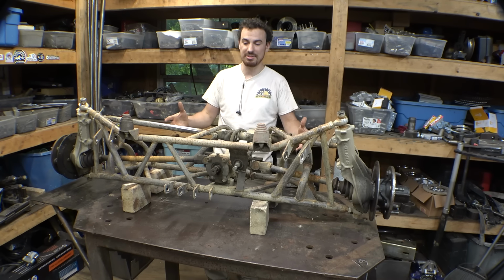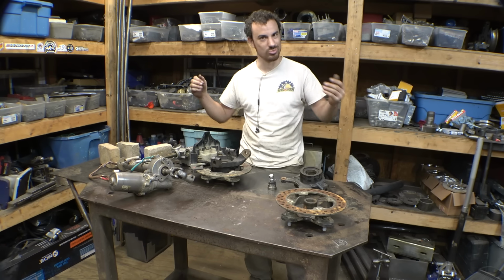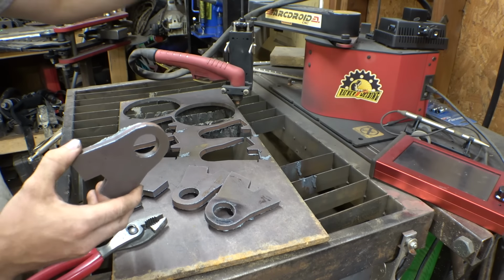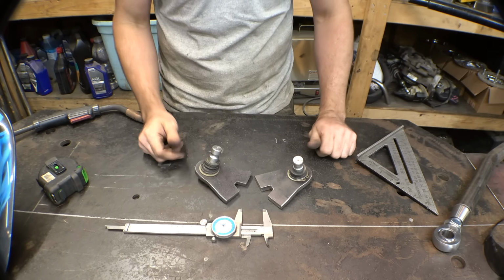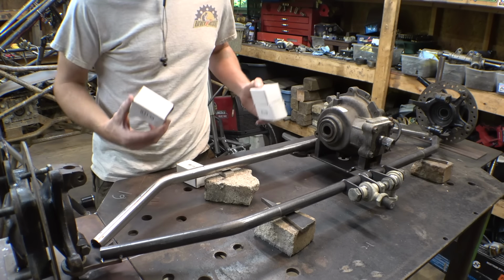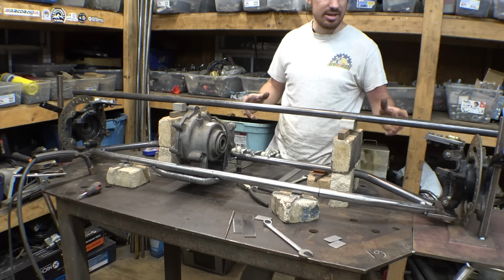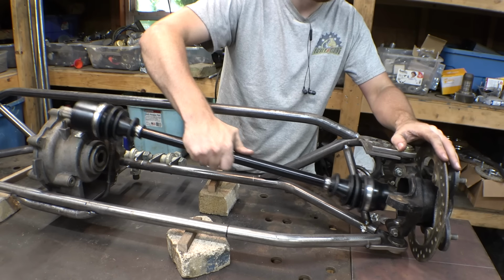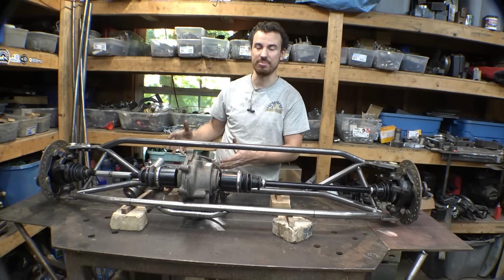Starting the Front Axle on the - Mini Rock Crawler Project - Part 3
In this video we are bringing back the mini rock crawler project to rebuild it bigger and better. we are first starting off with bigger tires and upgrading the hubs, diffs and cv axles that broke in the last video of this project.